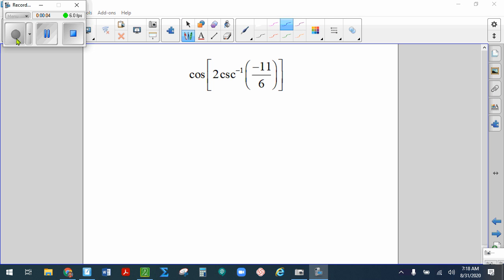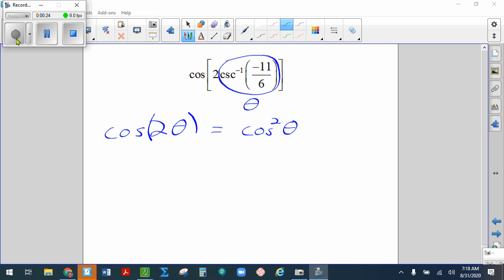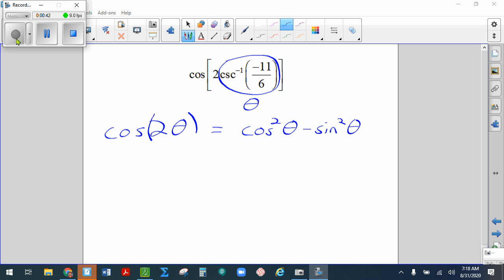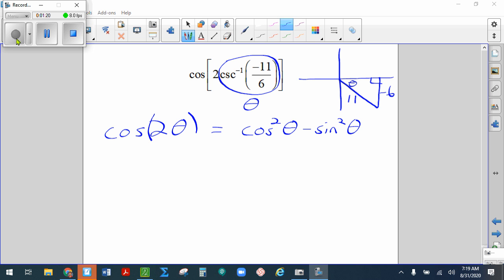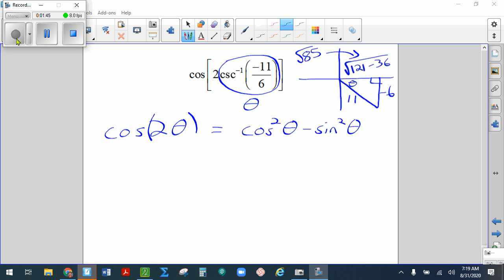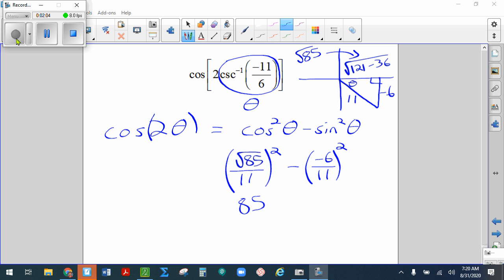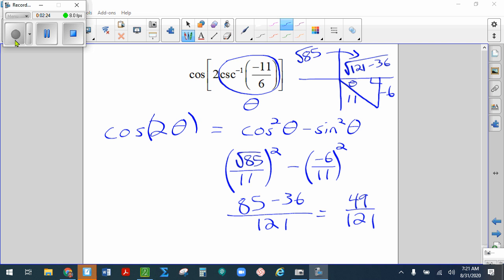Number 8 Video Solution Wk2 Day 1